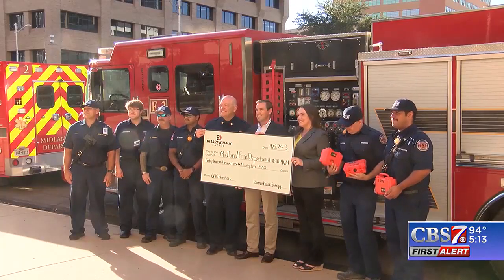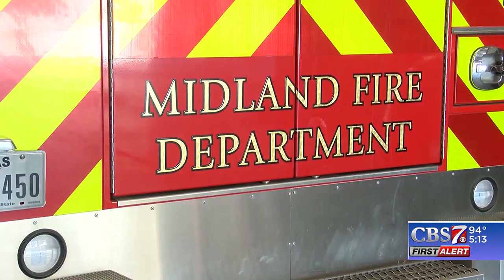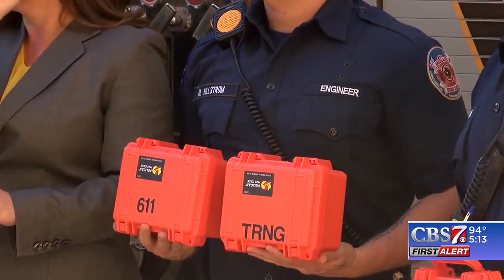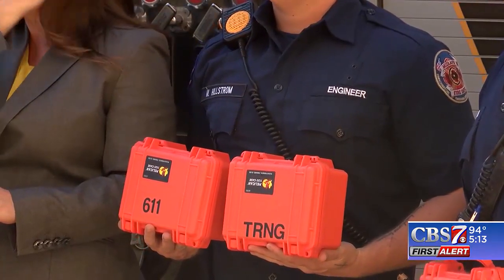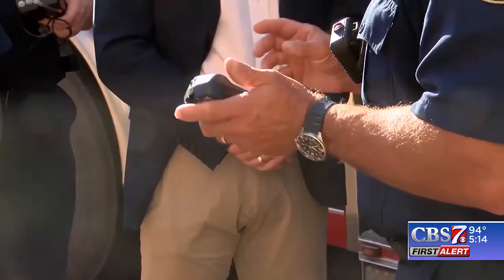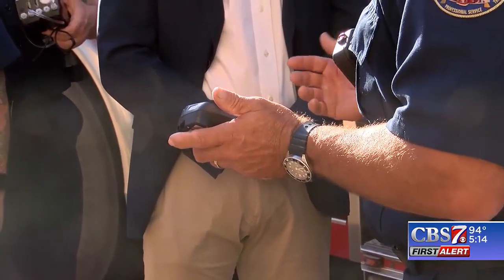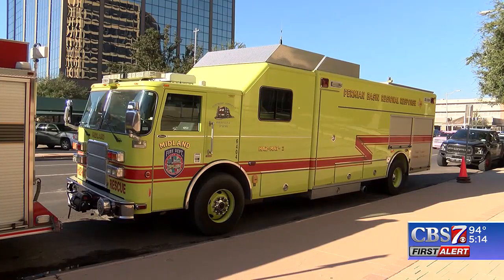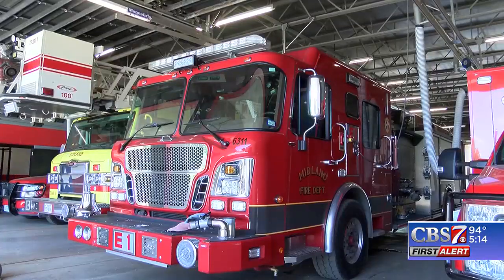DiamondBack Energy Donates $40,000 of Equipment to Midland Fire Department